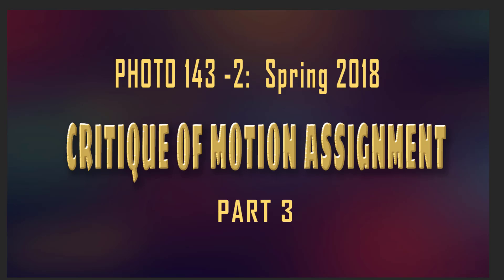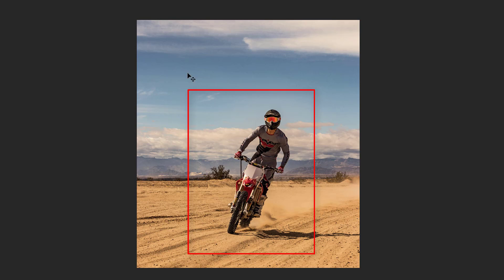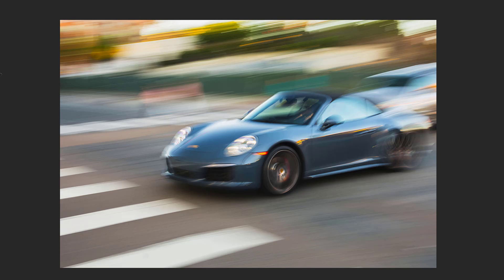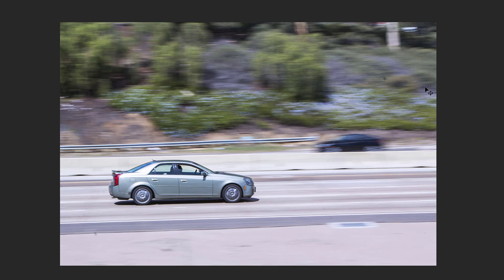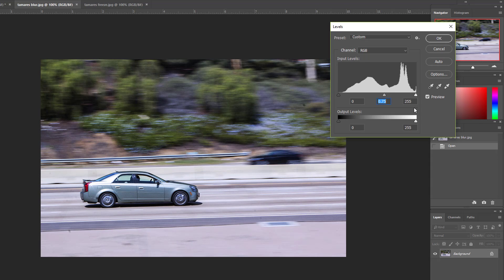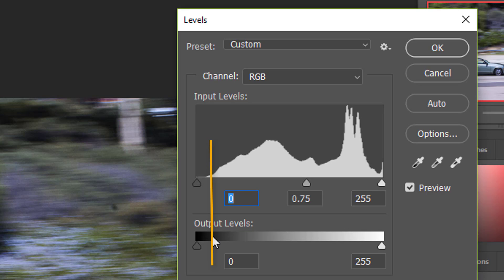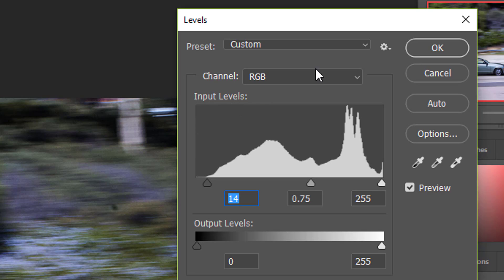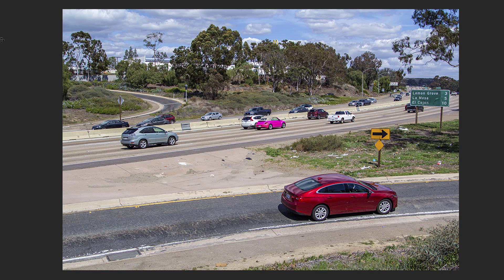143-2 motion 3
143-2 Critique of Motion ASsignment Part 3